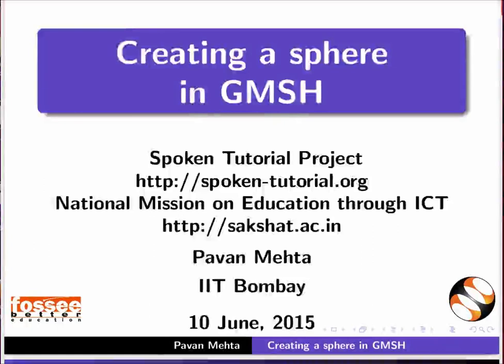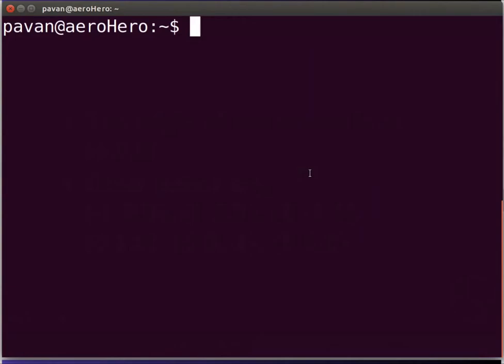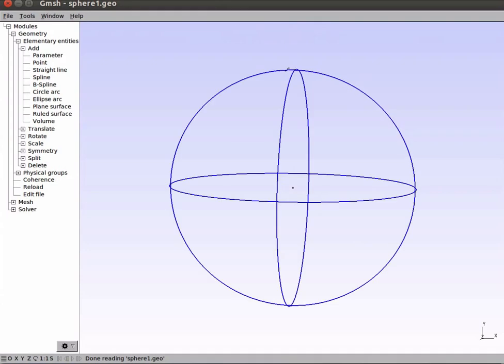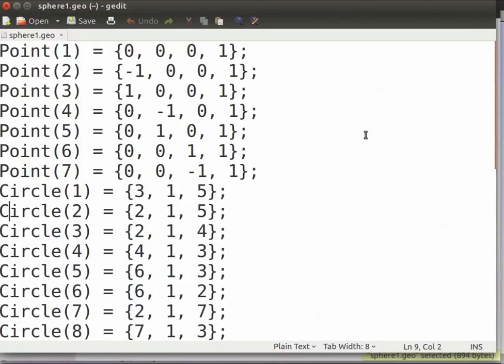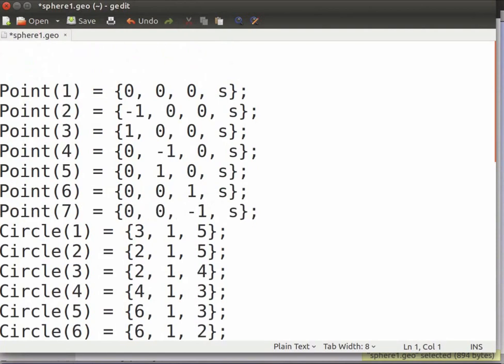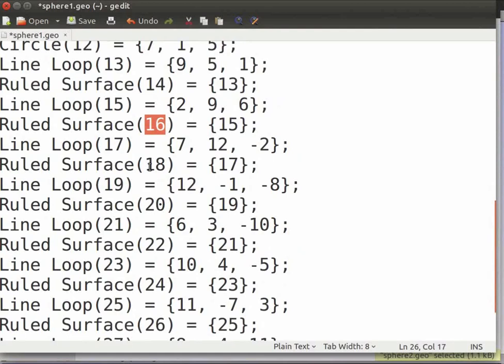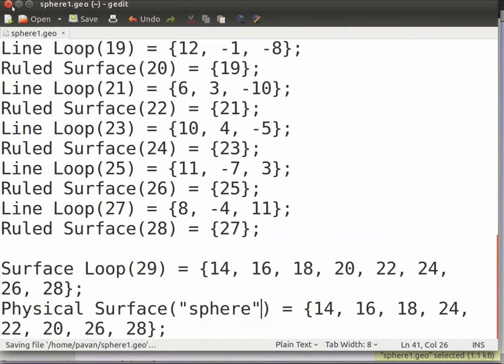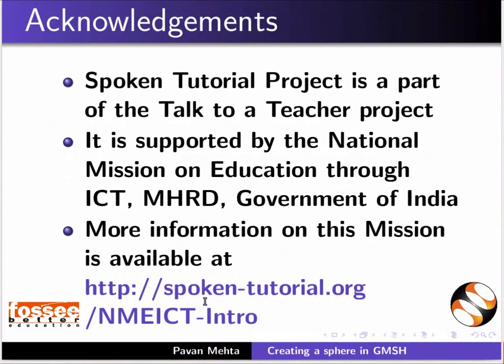Creating a sphere in GMSH - English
Gmsh script introduction
Create sphere geometry in Gmsh
Basic manipulations using the file with extensions .geo